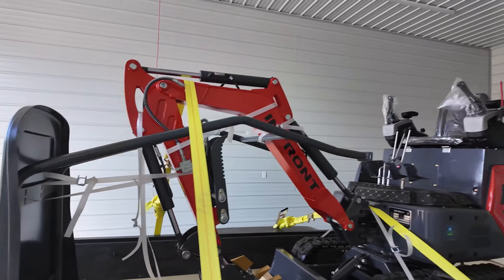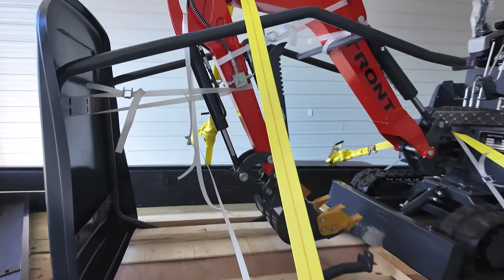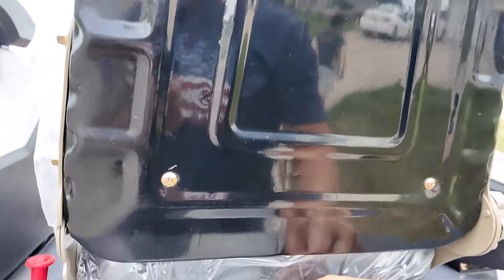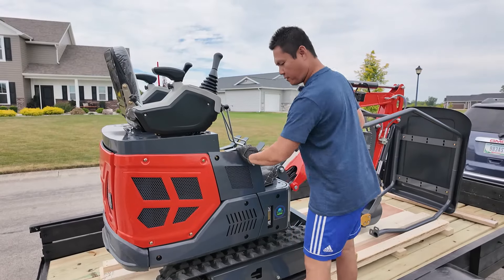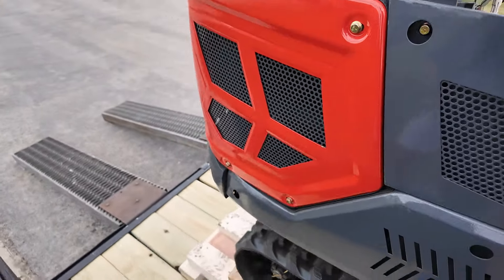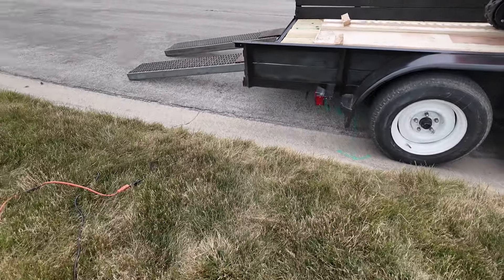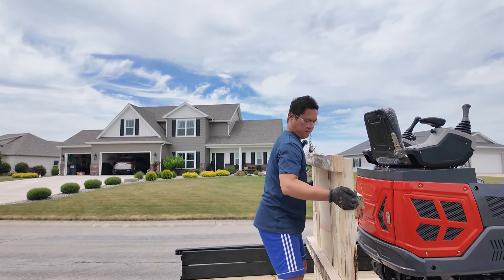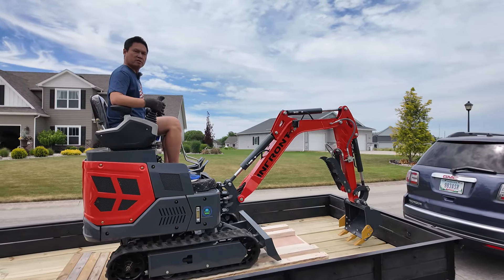🔃Unloading Chinese Mini Excavator Off Trailer | Infront YFE13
DuC HOW⚒️Unloading Chinese Mini Excavator Off Trailer.

🛒Mini Excavator Attachments
🛒Mini excavator accessories
🛒8000 PSI Heavy Duty Pistol Grip Grease
🛒Lithium Grease Cartridge
🛒Gorilla Carts 7 cu ft

⭐DuC's PRODUCTS⭐
🛒Ultimate Dividend Portfolio Tracker
🛒Maintenance Tracker for Home & Business
🛒50 Unit Rental Properties, Storage Condos, AIRBNB & VRBO Income and Expense Tracker
🛒Ultimate Gantt Chart, Phases ,Kanban Board ,Calendar, Milestone Creator
🛒Amortization Calculator
🛒30 Year DRIPS Investment Calculator
🛒Dividend Calendar Tracker | Ex/Eff Date Calendar
🛒Dividend & Stock Intrinsic Valuation Calculator
🛒Gradebook Ultimate Edition

💳Chase Ink Business Preferred | Earn 100,000 point or $1000 cash back